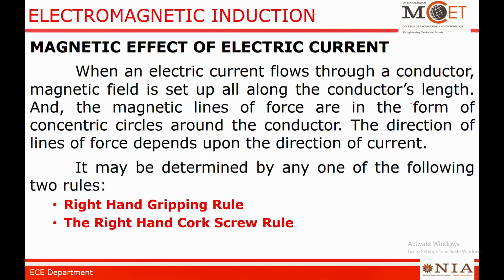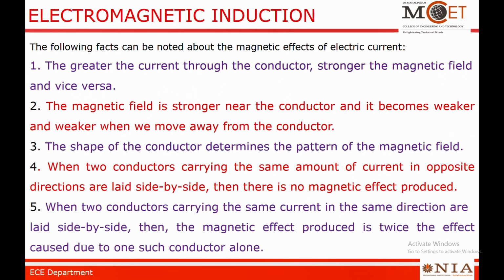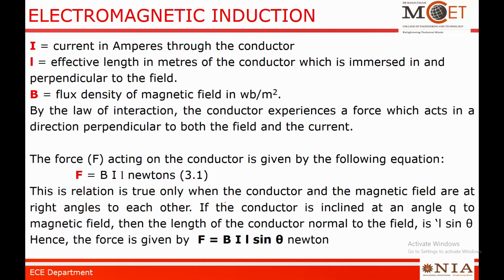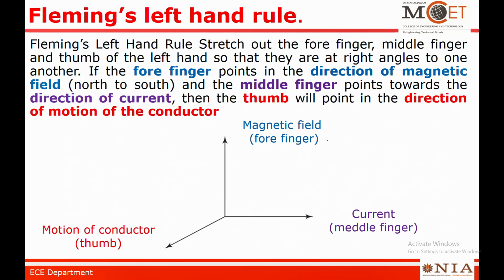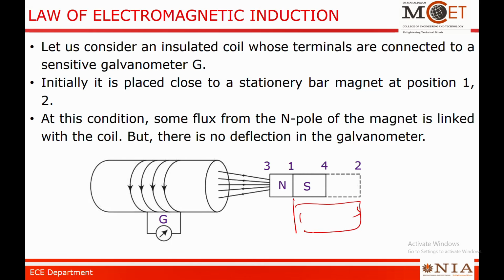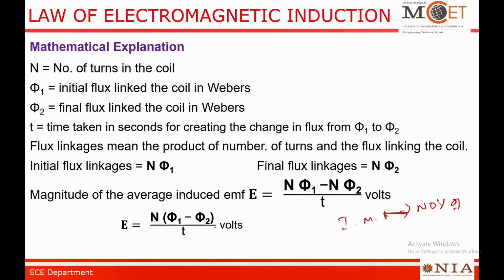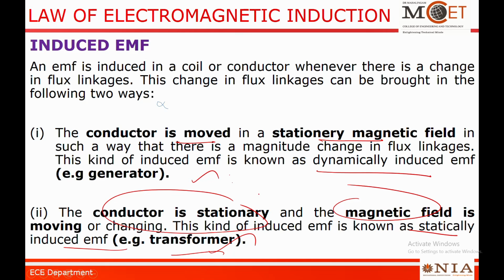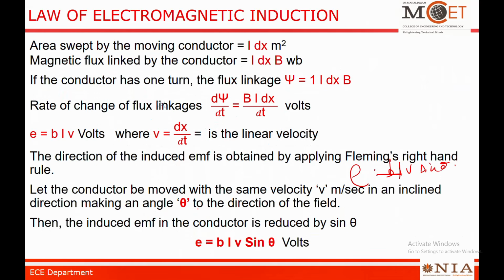AC EMI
EMI IN AC CIRCUITS